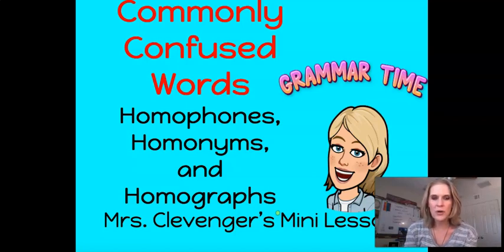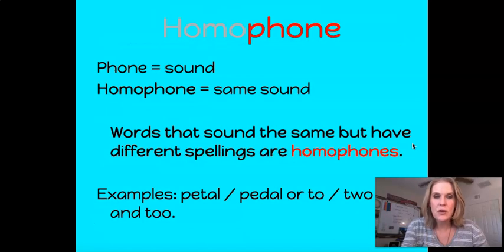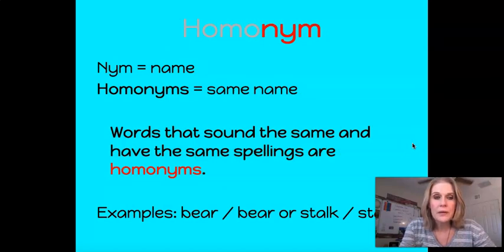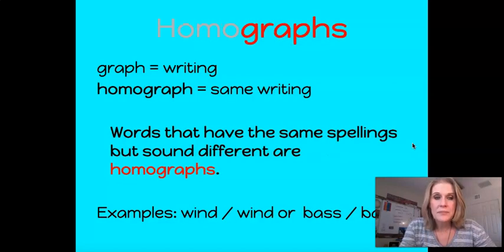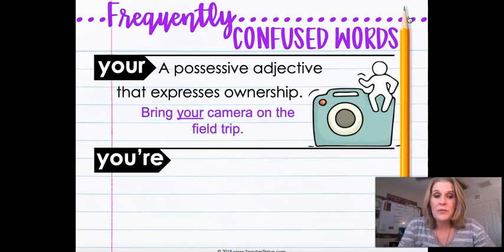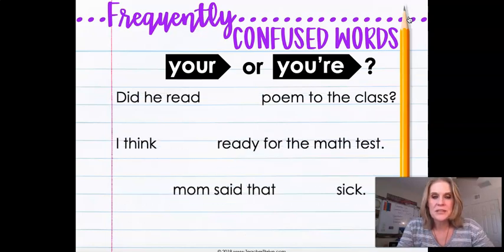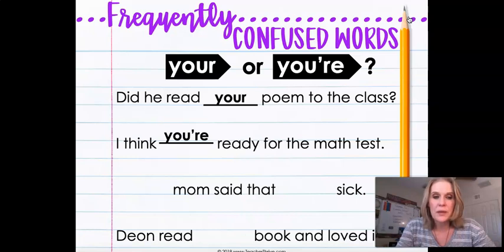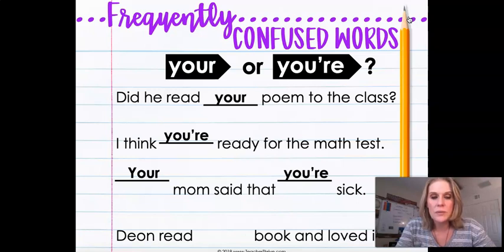Commonly Confused Words Video #1